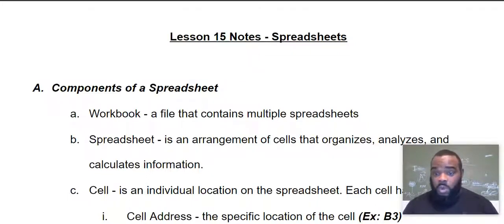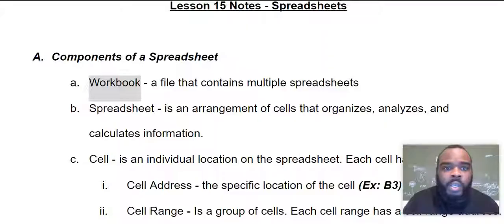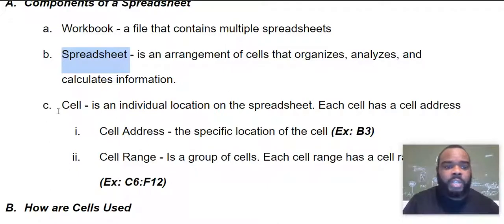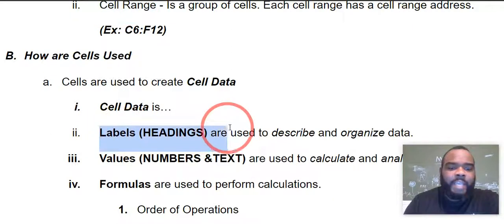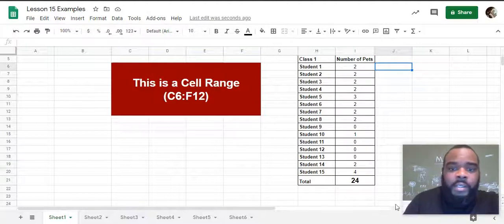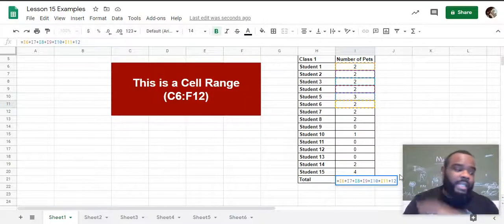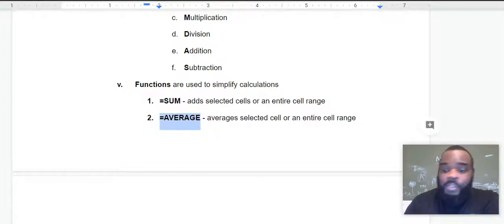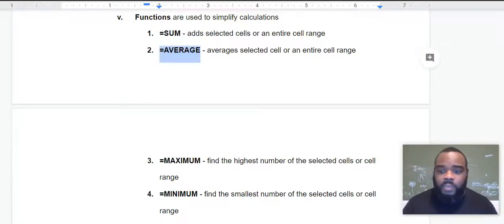Lesson 15 Notes - Spreadsheets